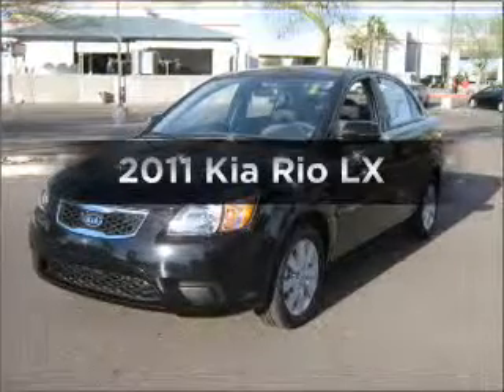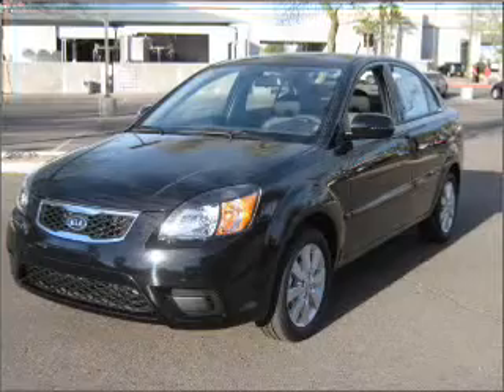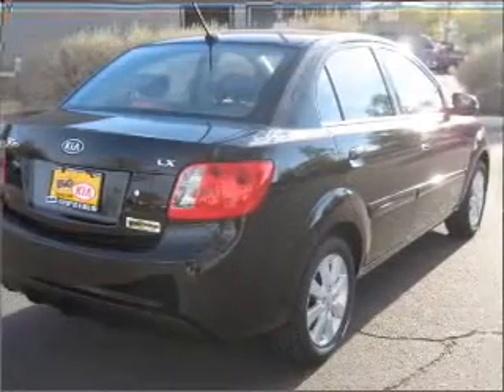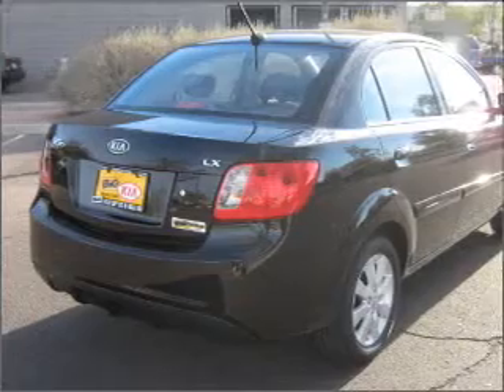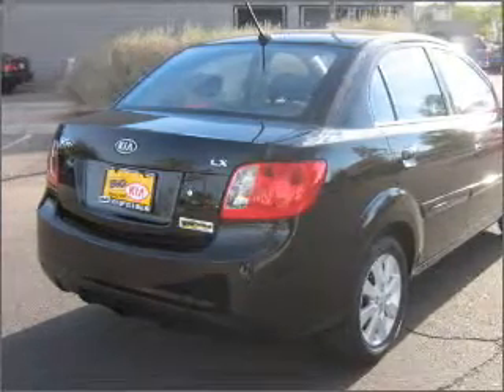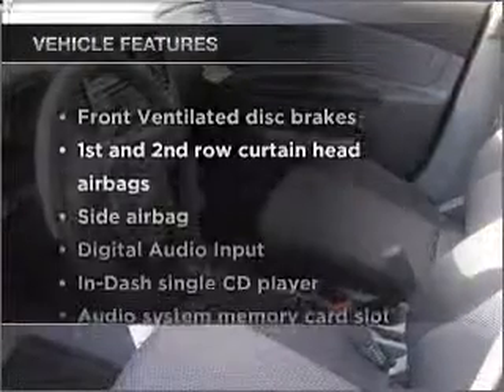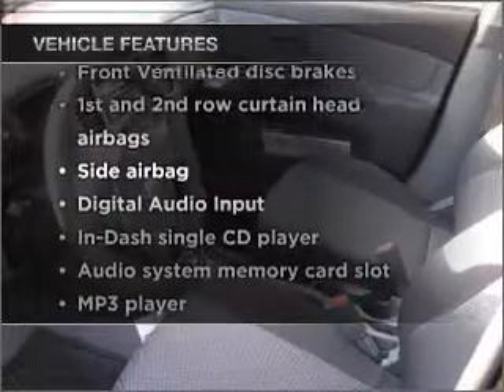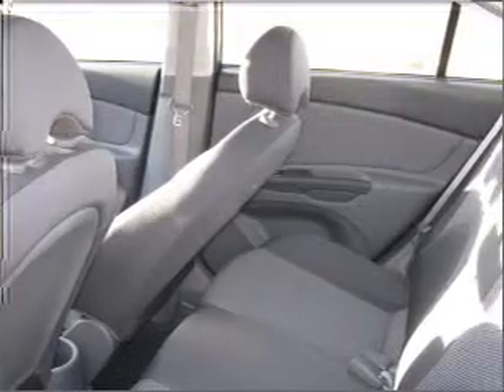2011 Kia Rio - Phoenix AZ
Year: 2011
Make: Kia
Model: Rio
Trim: LX
Engine: 1.6 liter inline 4 cylinder 16 valve
Transmission: 4-Speed Automatic
Color: Midnight Black
Mileage:
Address:
2121 E Bell Rd